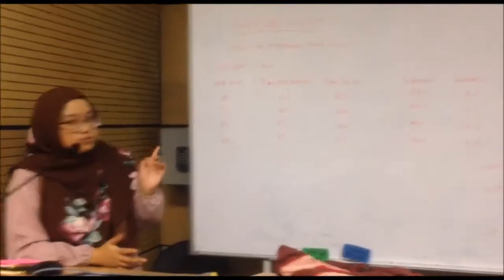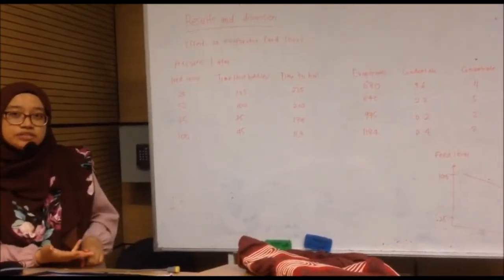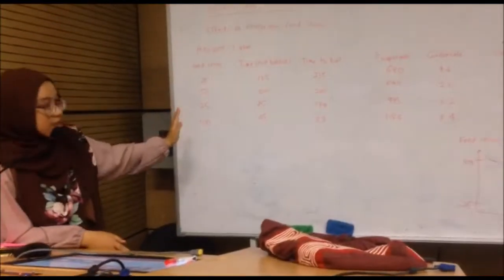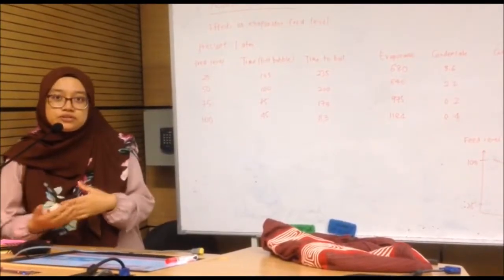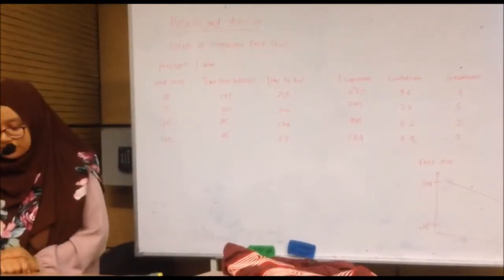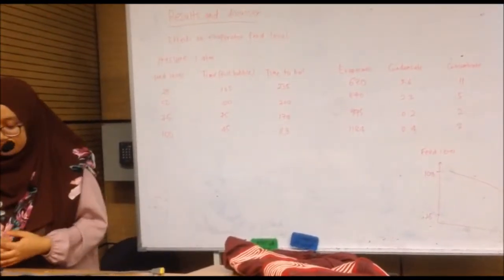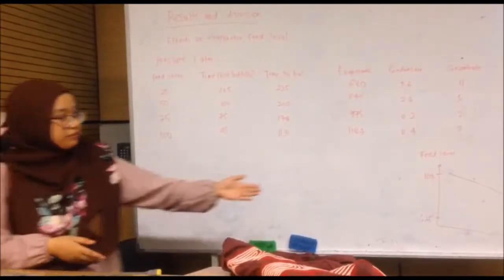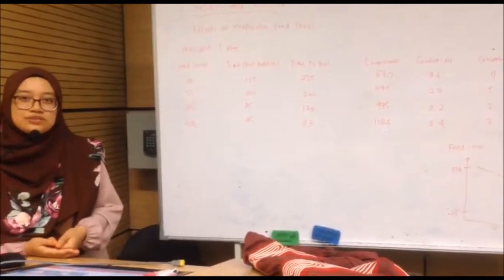GROUP A7 CDB3052 JAN17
TITLE : CLIMB FILM EVAPORATOR
GROUP MEMBERS :
1. CHEAH CHEOK FUNG - 20581
2. AIN SAFURA BT YAHYA - 21361
3. NUR HAFIZAH BINTI ZAINAL ABIDIN - 21344
4. SHARVINRAJ SIVALINGAM - 20986
5. SYASYA NAZIFA BT SAIFULAMRAN - 20580